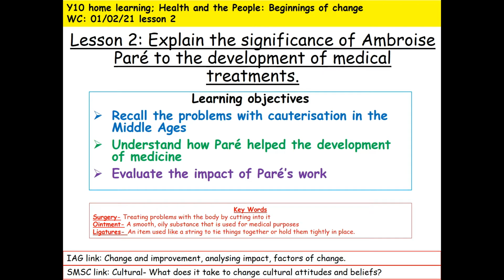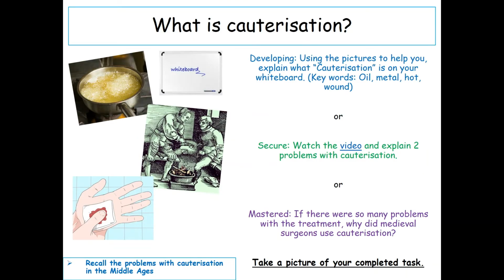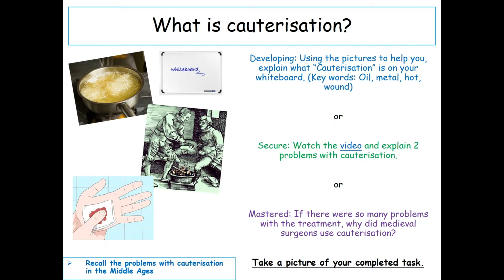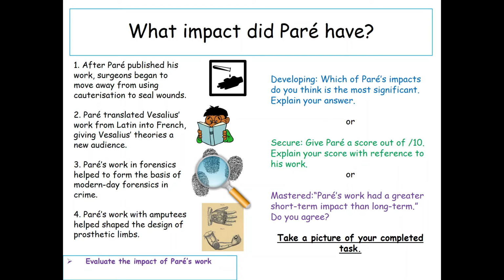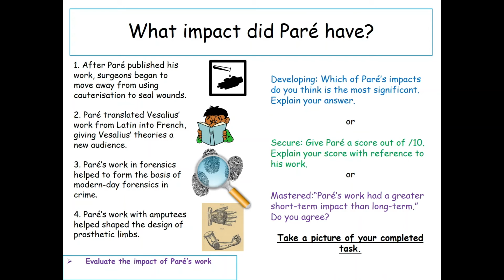History - Y10 wc 01 02 21 L2 Paré